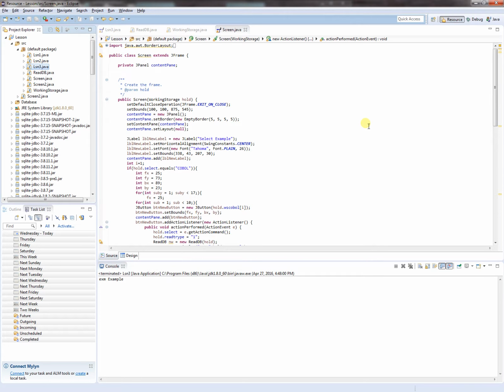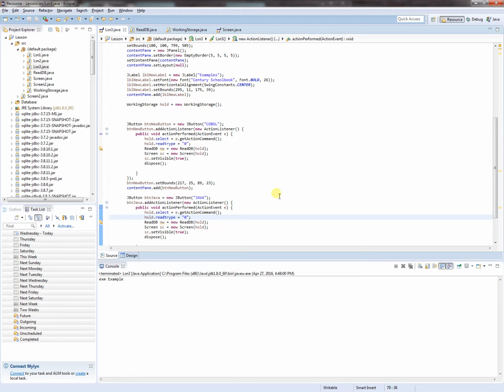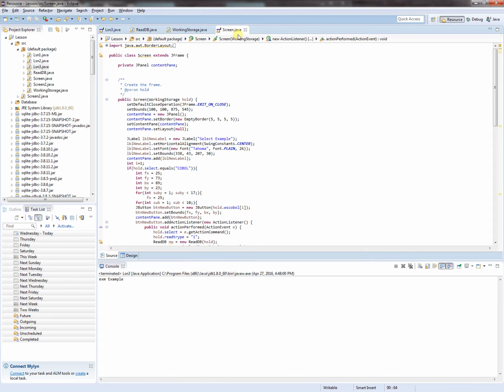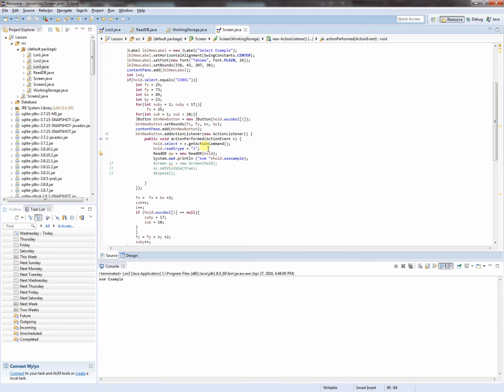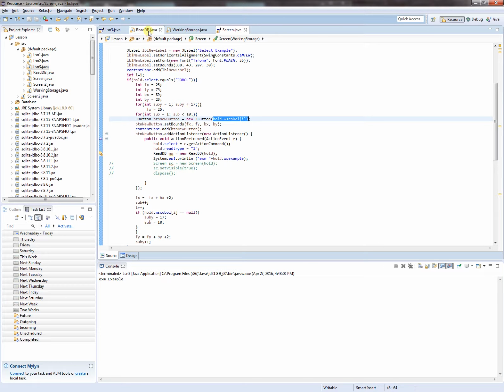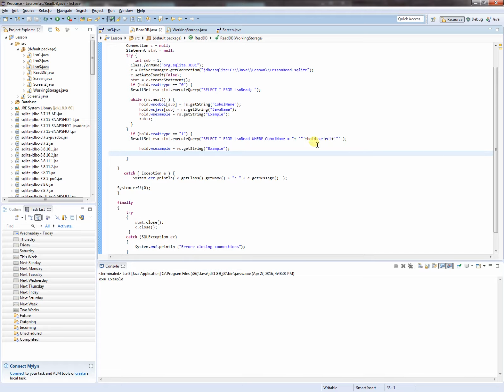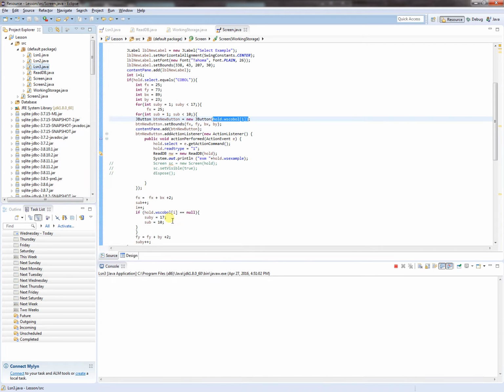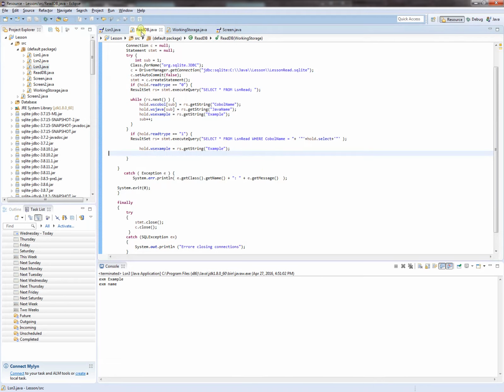JAVA for COBOL programmers Lesson12